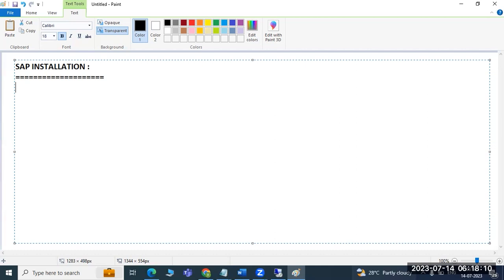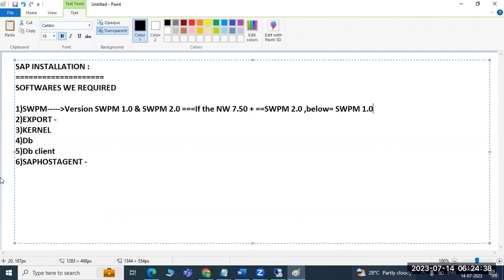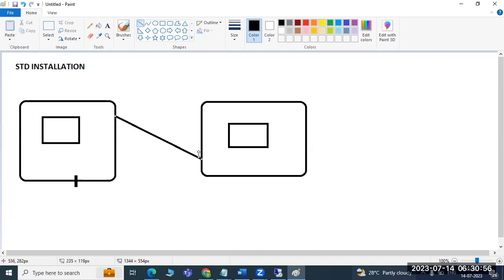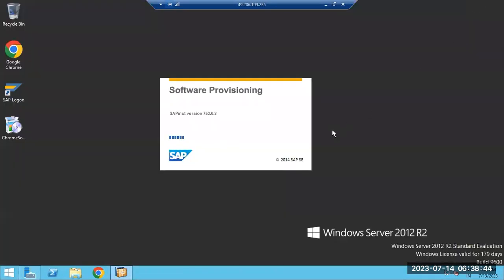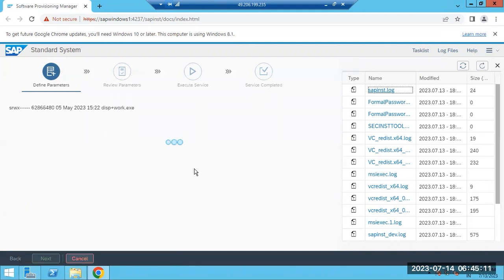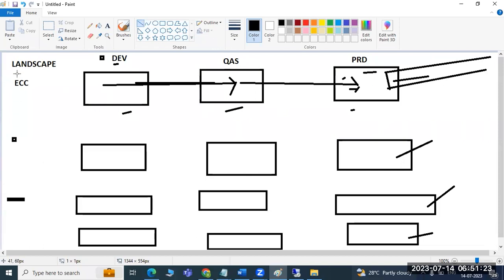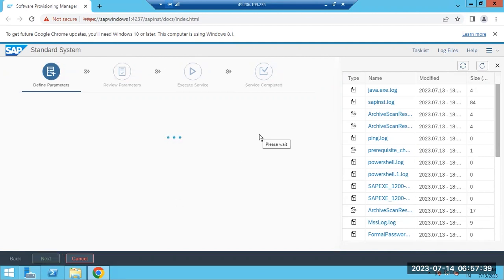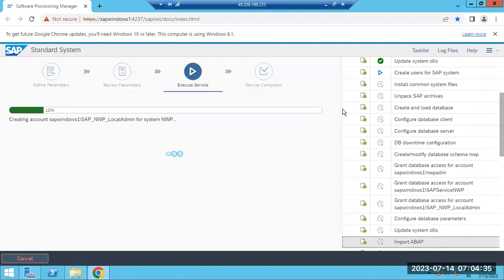SAP INSTALLATION - SESSION 2